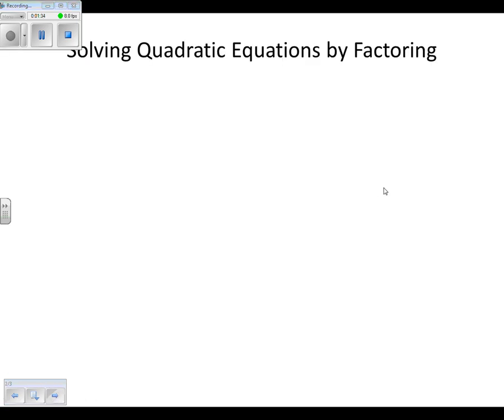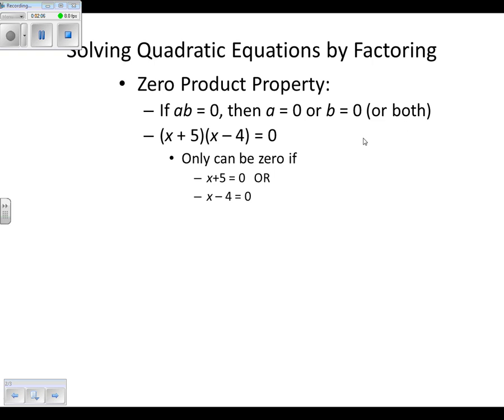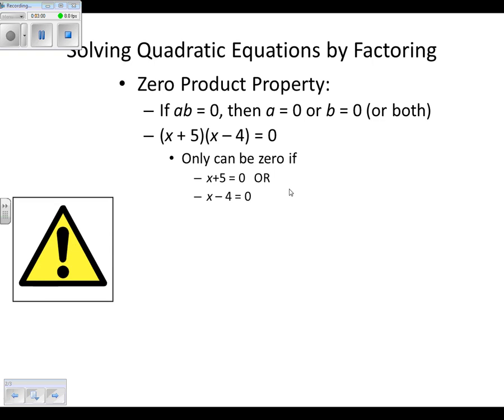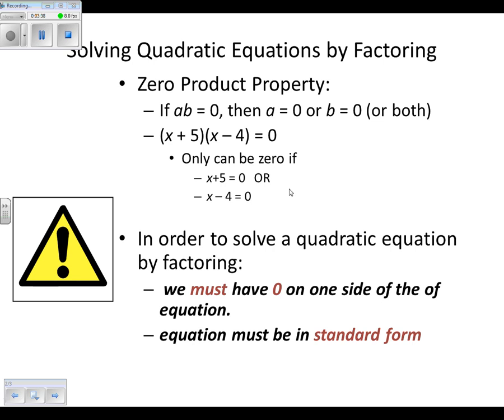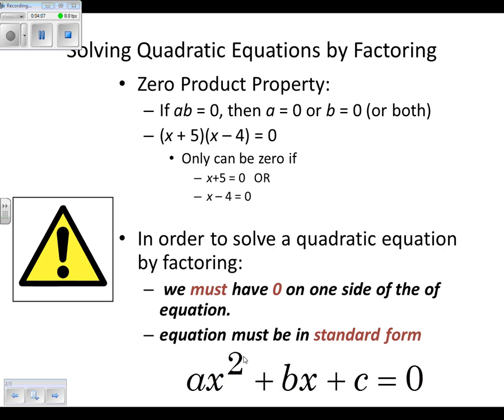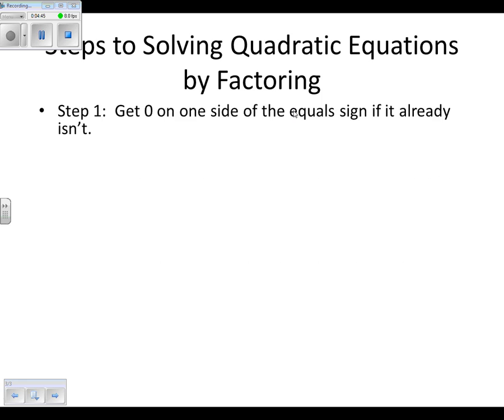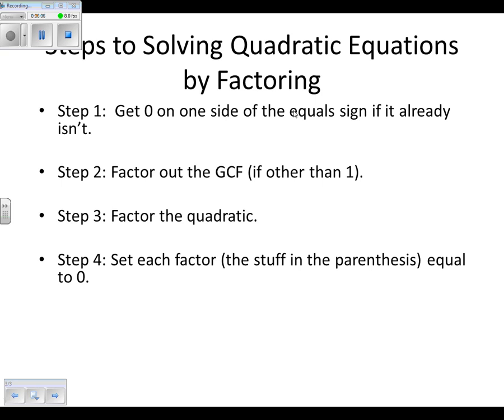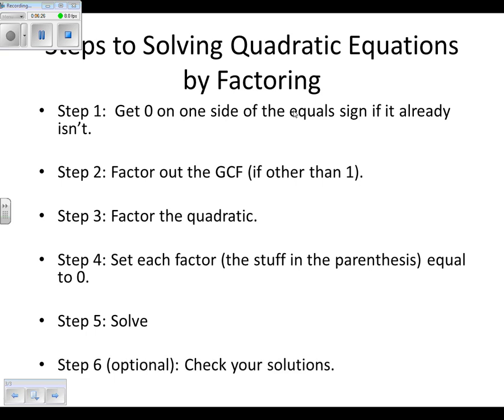Solving Quadratic Equations by Factoring Video 1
Here I provide a brief introduction and the steps needed to solve quadratic equations by factoring.